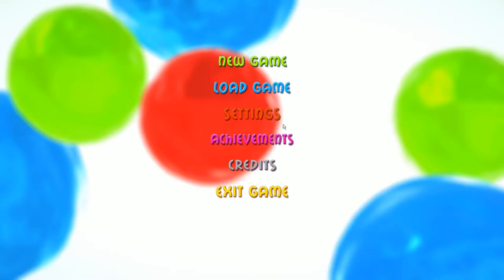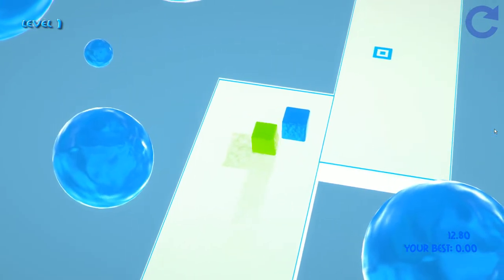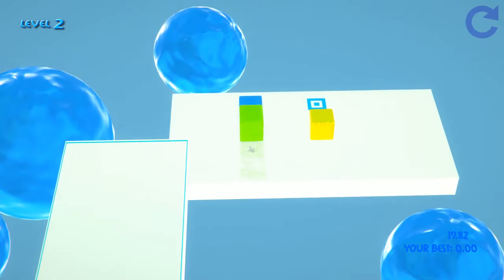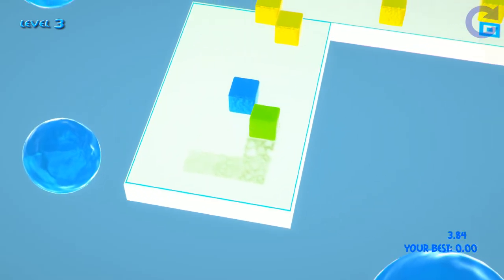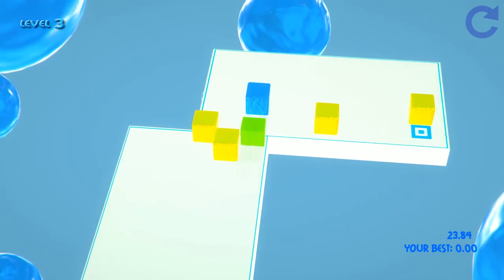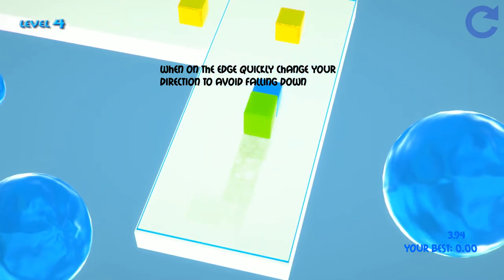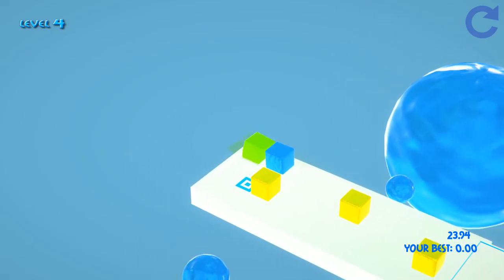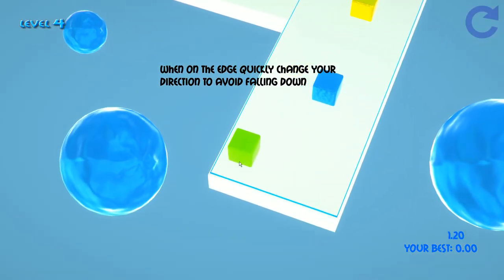phann attempts Goocubelets 2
Oh god, I'm so sorry...